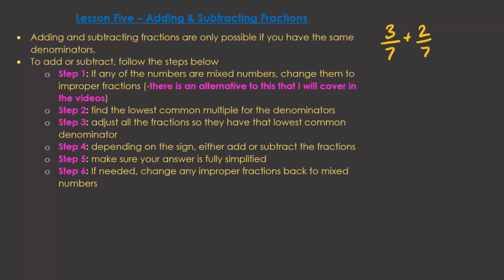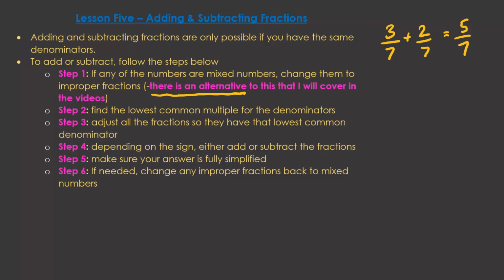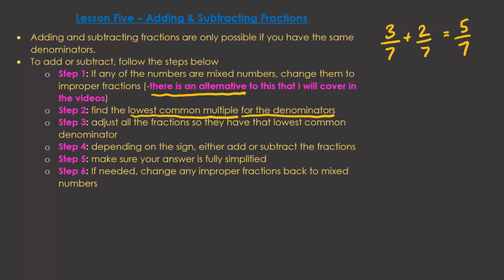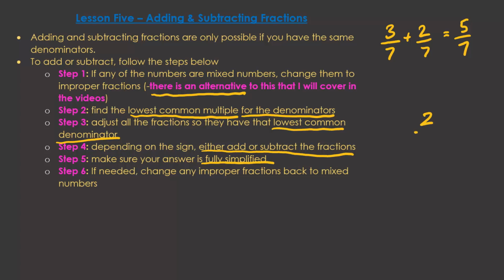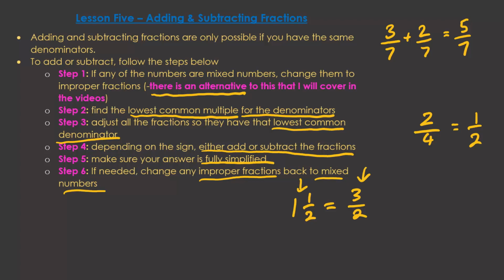Year 7 Fractions Adding and Subtracting Fractions Intro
Introduction to adding and subtracting fractions.